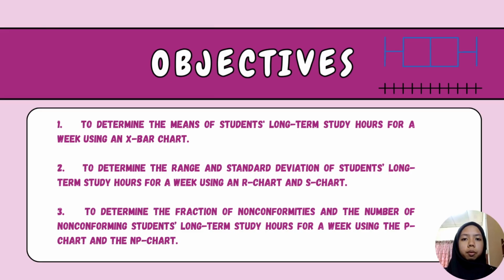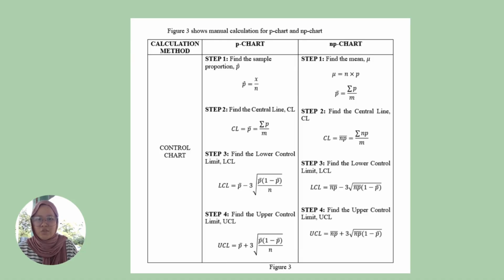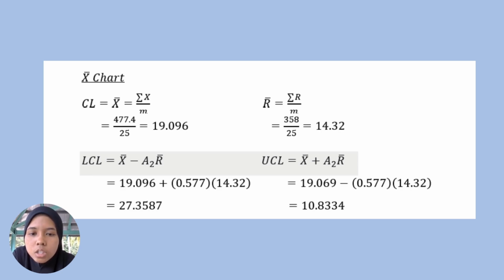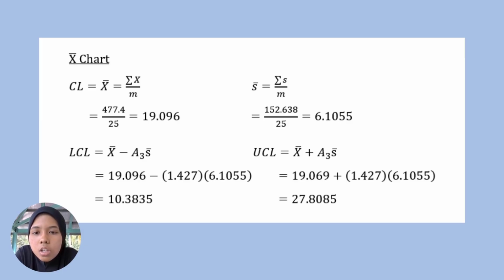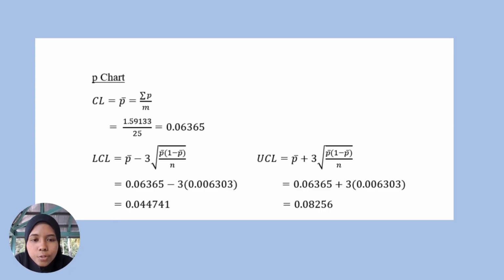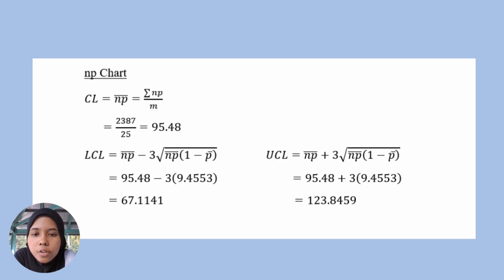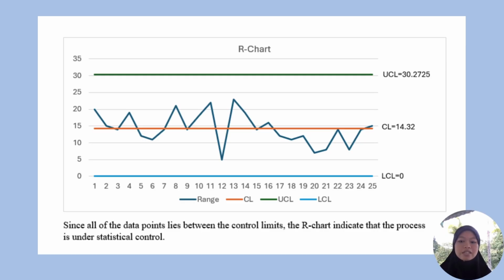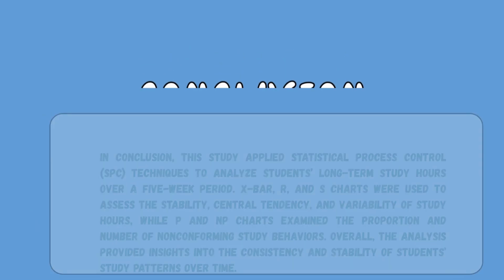STA 323 PRESENTATION - STUDENT PERFORMANCES